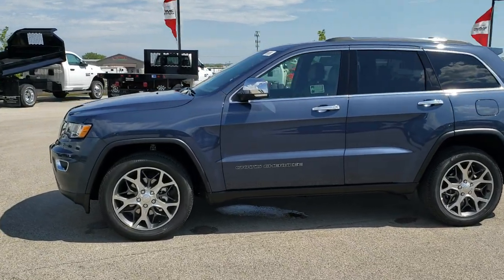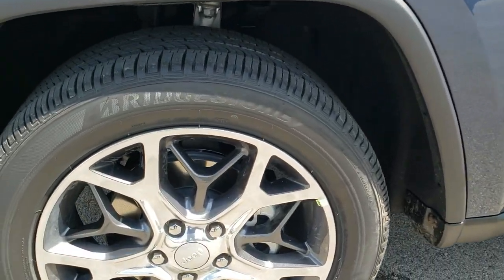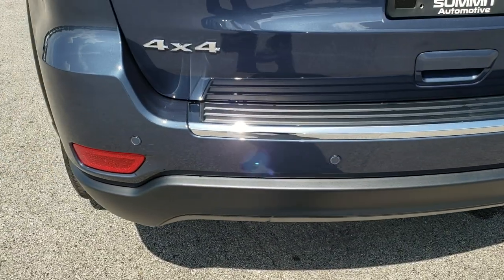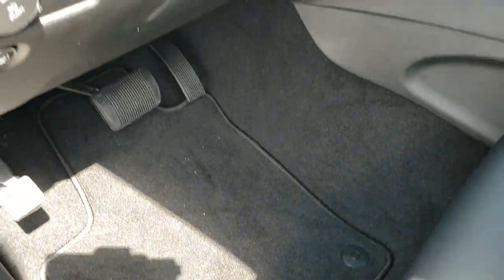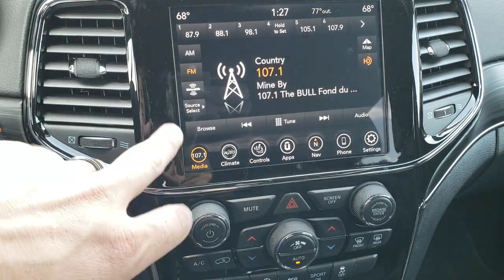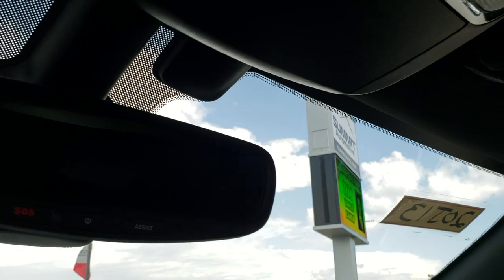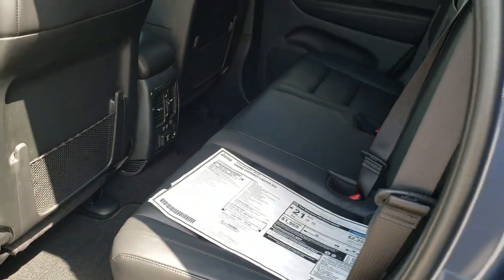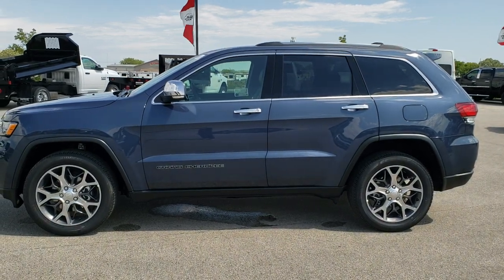2020 JEEP GRAND CHEROKEE LIMITED SLATE BLUE WALK AROUND REVIEW 2020 JEEP SOLD! 20J13 SUMMITAUTO.com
CHECK OUT OUR WALK AROUND OF THE BRAND NEW 2020 JEEP GRAND CHEROKEE IN SLATE BLUE

STOCK: 20J13
PRICE: $44,945
MILES:15
MAKE: JEEP
MODEL: GRAND CHEROKEE
VIN: 1C4RJFBG1LC102170
LOCATION: FOND DU LAC OSHKOSH WISCONSIN, 54937 TRUCKS ON 41

3.6 Liter DOHC V6 Pentastar Engine with ESS Electronic Start/Stop Technology, 295 Horsepower, Limited Package, 8 Speed Automatic Transmission, Quadra-Trac II System 4x4 Four Wheel Drive 4WD, Automatic Transmission Center Console Shifter, Selec-Terrain System with Snow/Sand/Mud/Rock Selectable Terrain Settings, Factory GPS Navigation System, Power Sunroof Moonroof Sun Roof Moon Roof, Reverse Backup Camera Rearview Camera, Dual Power Heated Seats, Black Ebony Leather Seats, Bucket Seats, Memory Driver's Seat, 2nd Row Bench Seating, Power Mirrors with Built-in Directional Signals, Heated Power Mirrors with Blindspot Indicators, Electronic Stability Control Traction Control ESC, Downhill Assist Control DAC, Bridgestone Ecopia H/L 422 265/50 R20 Tires, 20 Inch Rims Premium Wheels, Painted and Polished Aluminum Rims Premium Wheels, Four Wheel Disc Brakes, Fog Lights, LED Tail Lamps, Projector Lamp Headlights, Reverse Sensors, Blind Spot and Cross Path Detection System, Easy Fuel Capless Fuel Fill, Chrome Tipped Exhaust, Chrome Trimmed Grill, Chrome Trimmed Mirrors, AM / FM Radio Tuner, Sirius/XM Satellite Radio Capabilities Sirius / XM, Uconnect (R) 8.4 AM/FM System 8.4 Inch Touchscreen with AM/FM, 7-Inch Multi-View Display, U Connect Hands Free Bluetooth Hands-Free Phone System Blue Tooth, Android Auto Compatible, Apple Car Play Compatible, Auxiliary MP3 Jack Portable Audio Connection, USB Jack Portable Audio Connection, Enter-N-Go System Keyless Entry System, Keyless Entry with Factory Remote Start, Push Button Start, Power Raise and Close Rear Gate, Rear Window Defroster, Adjustable Height Seatbelts, Driver and Passenger Front Air Bags, L.A.T.C.H. Child Safety System, Side Curtain Air Bags SRS Safety Restraint System, 2nd Row Power Windows, Heated Steering Wheel Multi-Function Steering Wheel Controls, Homelink System with Three Programmable Buttons for Garage Doors, Lighting Systems & Security Systems, Compass, Outside Temperature Display and Mileage Display, Dual Multi-Zone Climate Control , Fold Down Rear Seats, Factory Floormats, Woodgrain Dash And Door Trim, Air Conditioning AC, Cruise Control, Power Locks, Power Windows, Automatic Headlights Autolamp, Tilt/Telescope Steering Wheel, 115V / 150W Auxiliary Power Outlet, 3 Year / 36,000 Mile Remaining Factory Bumper to Bumper Warranty, Whichever comes first, 5 Year / 60,000 Mile Remaining Powertrain Factory Warranty, Whichever comes first, Blue Slate Pearl-Coat, Call Now! 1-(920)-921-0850 . Summit Automotive Chrysler Dodge Jeep Ram in Fond du Lac, Wisconsin also Proudly Serving Oshkosh, Madison, Milwaukee, Sheboygan, Appleton, and Waupun is a family owned and operated dealership since 1959. We take great pride in our new and used car and truck center with vehicles to fit everyone’s budget. We have ON THE SPOT FINANCING. BAD CREDIT OR GOOD CREDIT, we work with over 20 lenders to get you APPROVED AT THE MOST COMPETITIVE RATES. We provide AIRPORT TRANSPORTATION and NATIONWIDE DELIVERY OPTIONS. We are conveniently located on HWY 41 at EXIT 98, Hwy 151 at Military Rd. Exit . Just Look For The TRUCKS ON 41. Advertised price does not include, tax, title, registration and service fee.

STOCK: 20J13
PRICE: $44,945
MILES:15
MAKE: JEEP
MODEL: GRAND CHEROKEE
VIN: 1C4RJFBG1LC102170